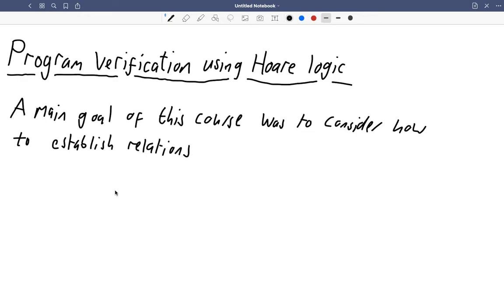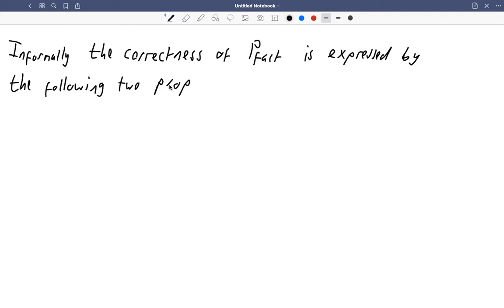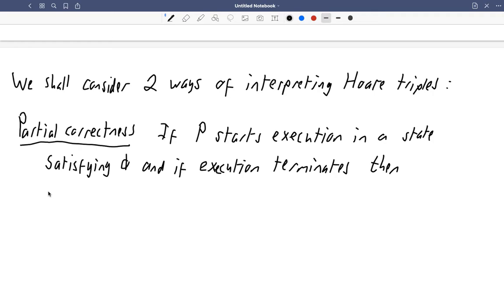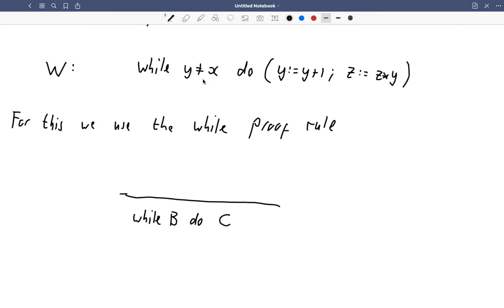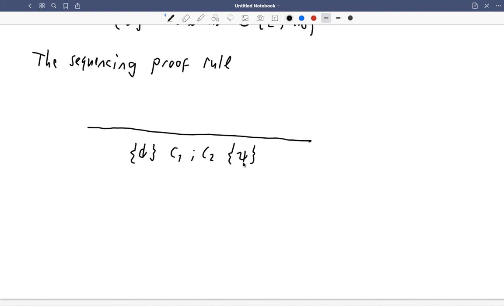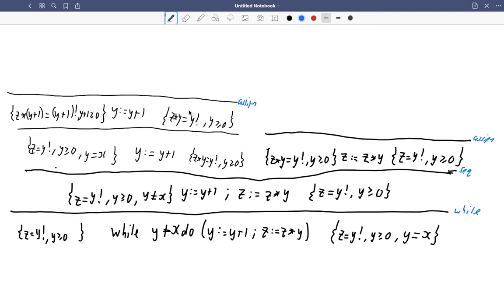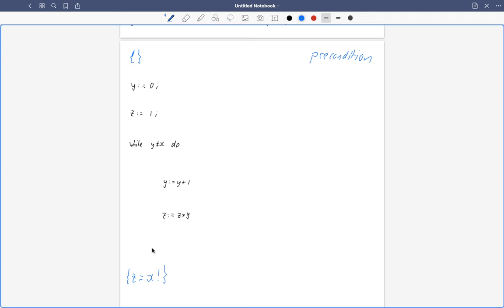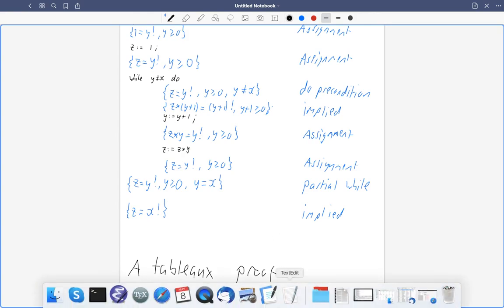Logika v računalništvu, Lecture 11 Part 1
Hoare logic:  introduction and an example proof